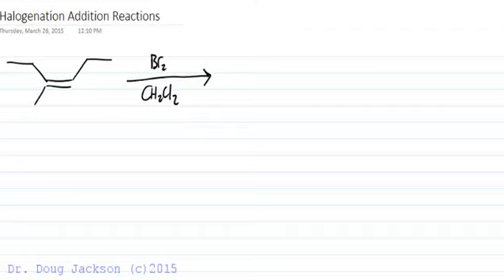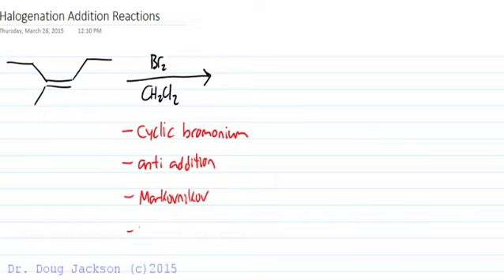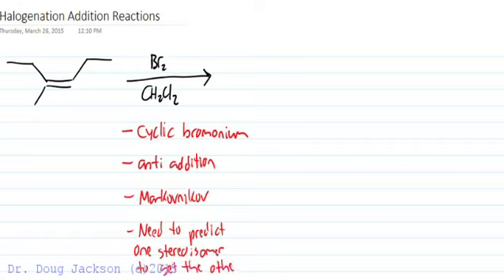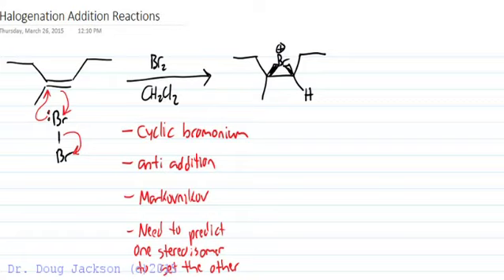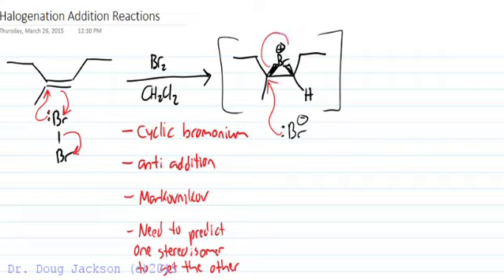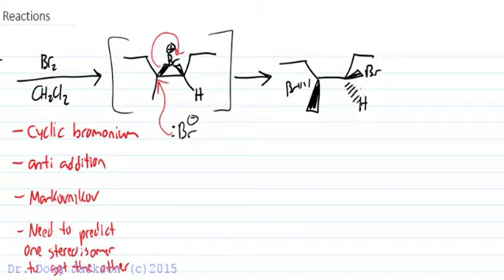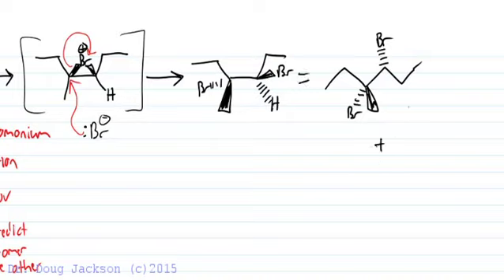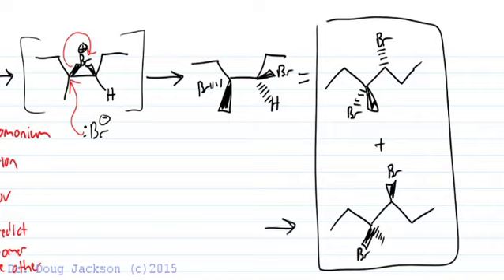Halogenation Mechanism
Full halogenation mechanism.  A walkthrough of anti addition to the cyclic bromonium from a planar "test-like" kekule structure of an alkene.  How to predict stereochemistry of the reaction when chiral centers are formed without going through too much extra effort.